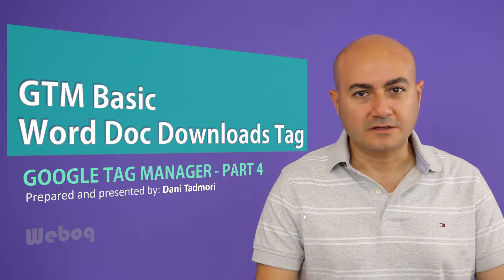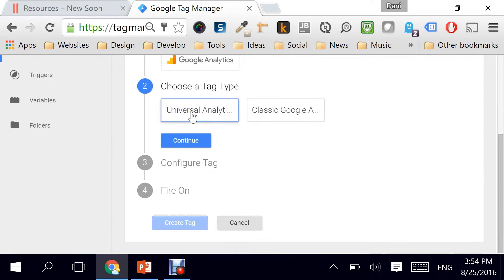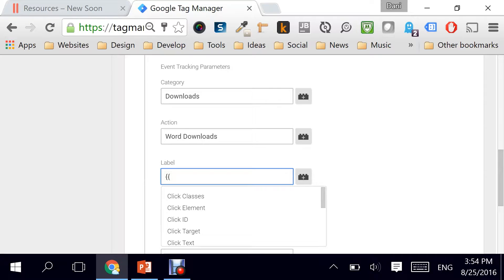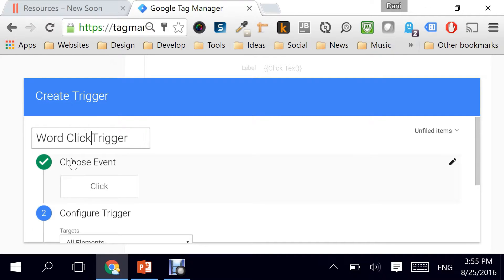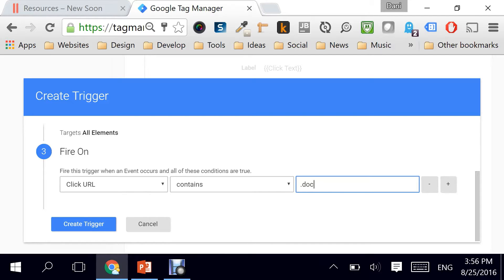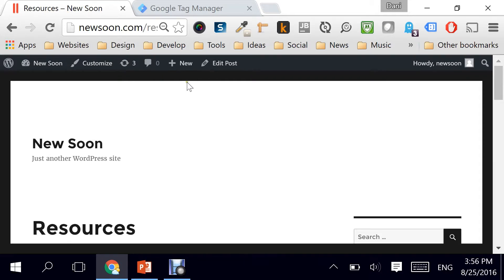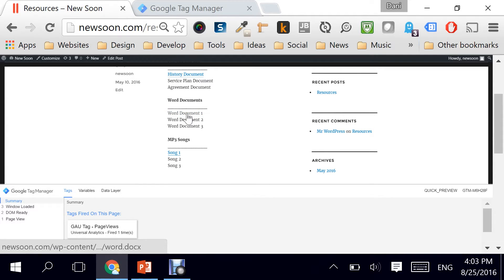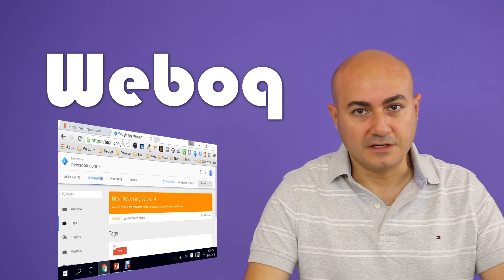Track Word Doc Downloads via Google Tag Manager - GTM Part 4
Tracking Word Document File Downloads in Google Analytics using GTM Google Tag Manager. Use Event Tags to Implement Word Doc file tracking in Google Analytics. Automatically track .doc and .docx file downloads via Google Tag Manager Event Tracking.